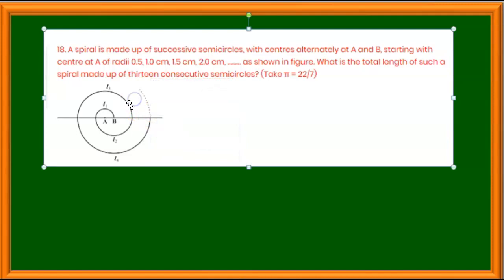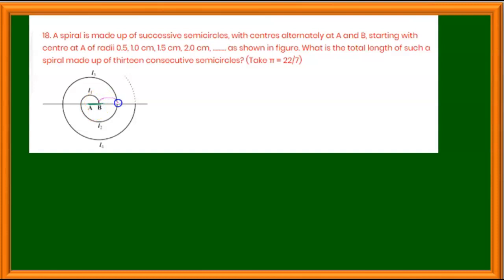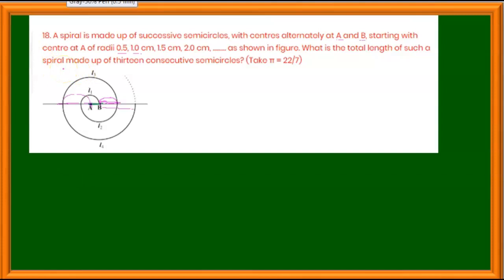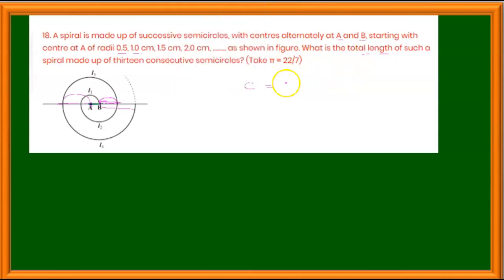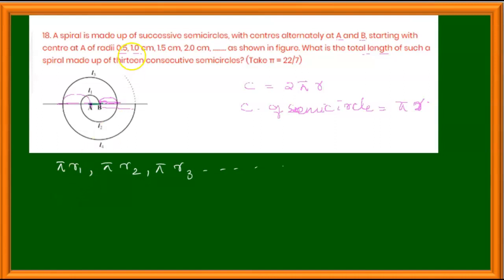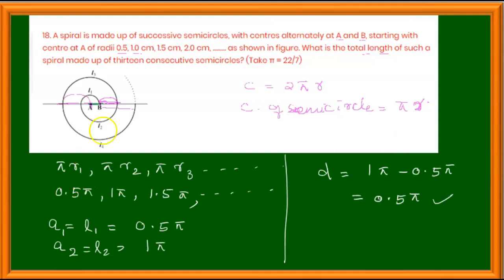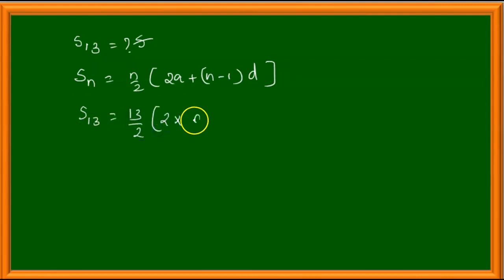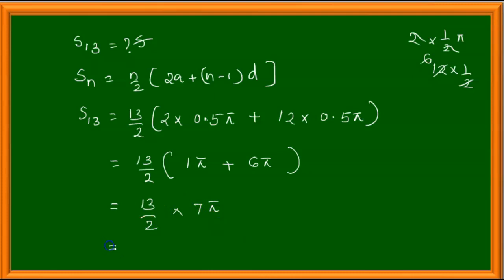CBSE 10th Mathematics -Chapter 5- Arithmetic Progression #11